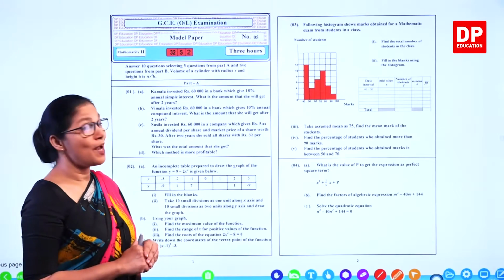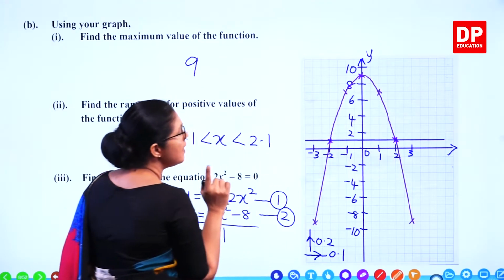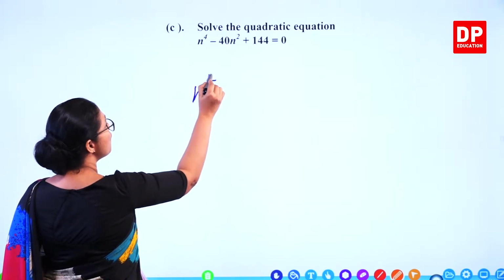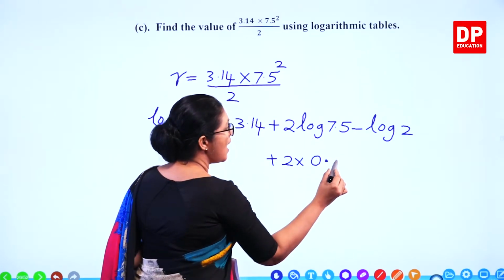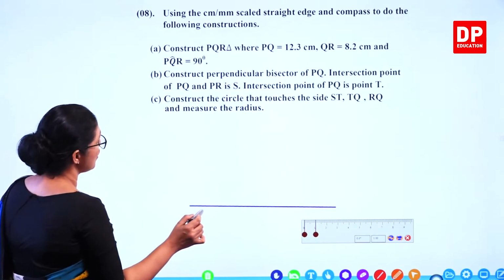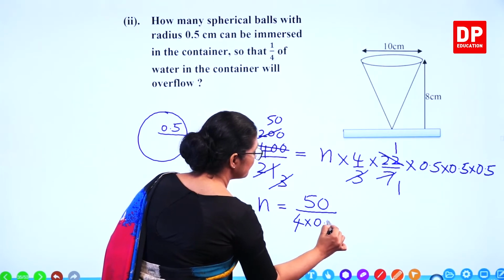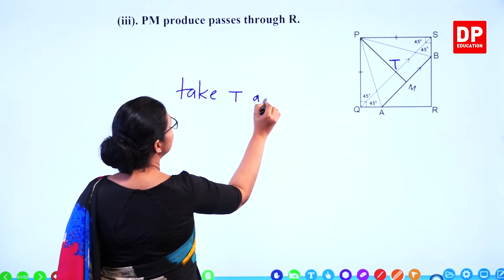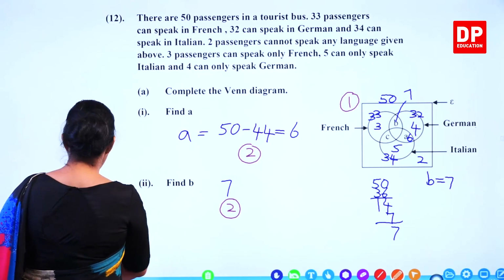G.C.E Ordinary Level Examination (Model Paper 05) - Part 01 | Maths